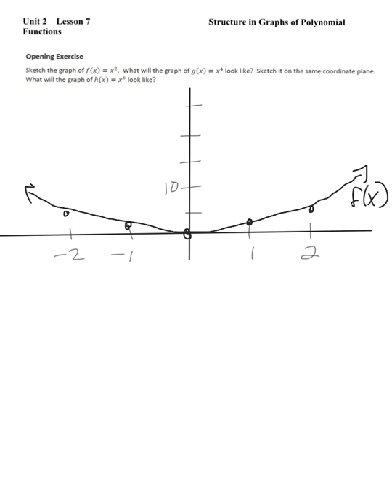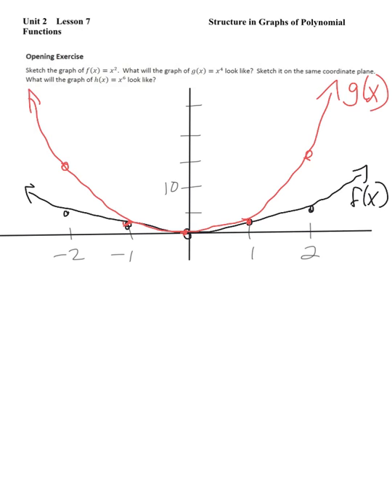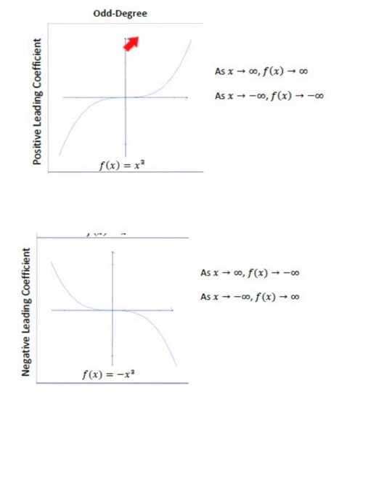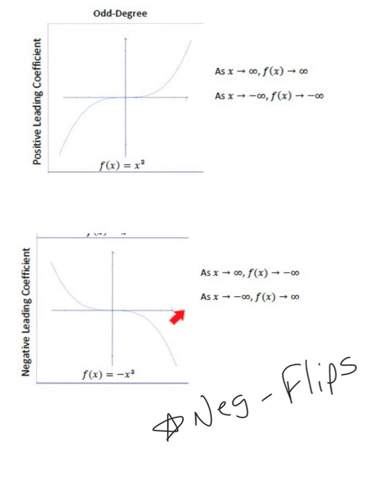alg 2. mod 1. ch 2. lesson 7. (evenodd functions)